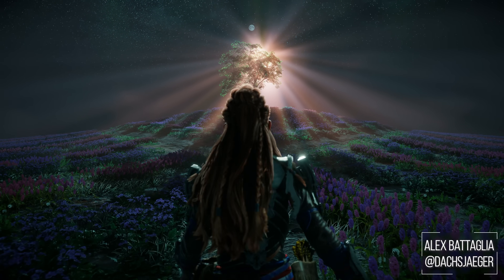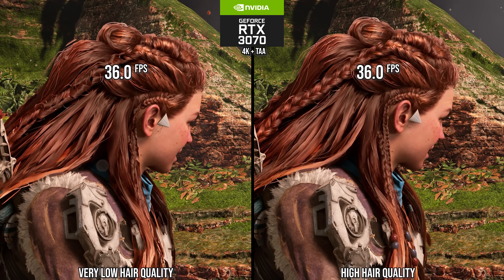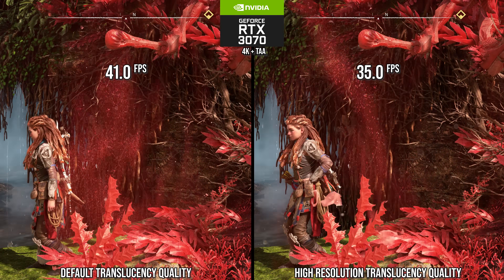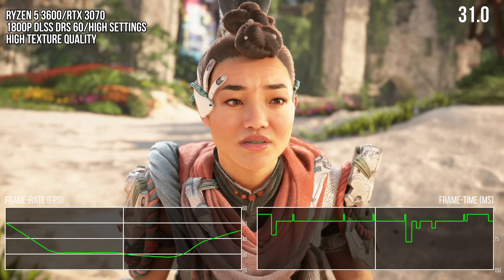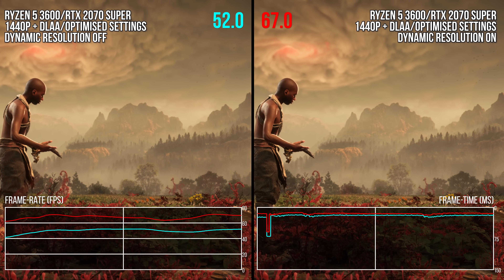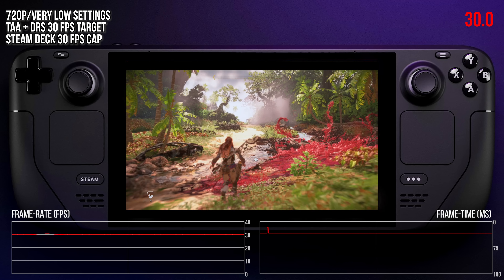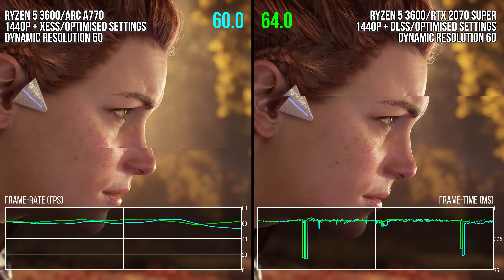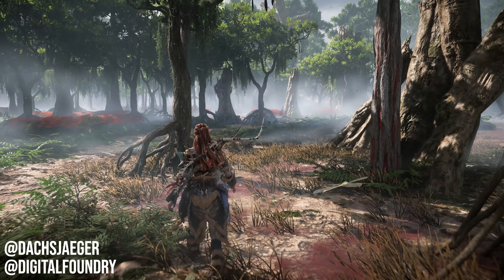Horizon Forbidden West PC - Optimised Settings vs PS5 - The DF Breakdown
We're rounding off our coverage for Horizon Forbidden West's impressive PC port with a look at optimised settings, how they stack up against PlayStation 5 and what kind of performance wins you should expect. On top of that, there's disappointment with the current performance on Steam Deck, while Alex also offers up some suggestions for future patches.

00:00:00 Introduction
00:00:29 Optimised Settings
00:08:29 Can you play on Steam Deck?
00:11:19 Upscaling Quality and Frame Generation
00:13:36 Conclusion